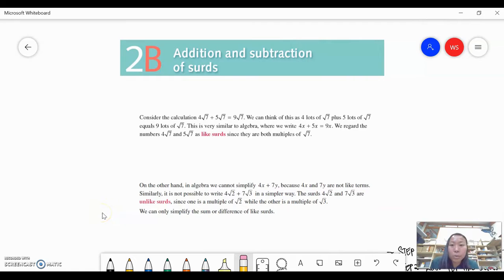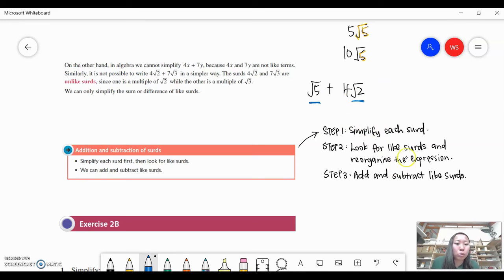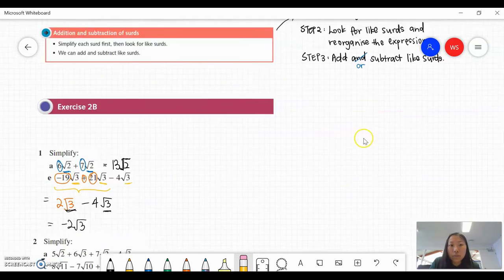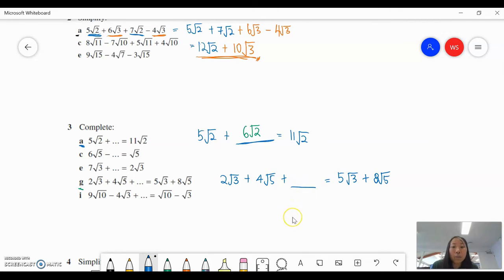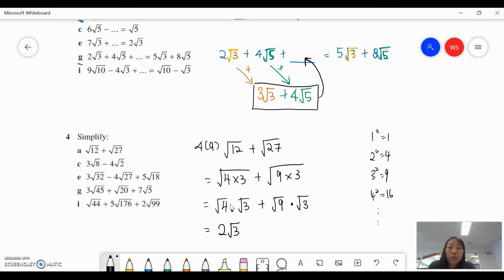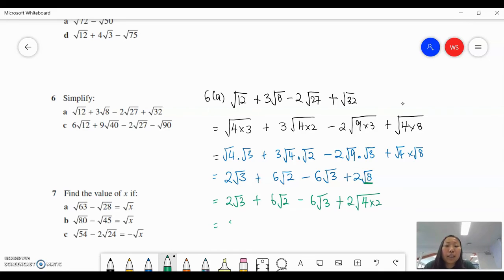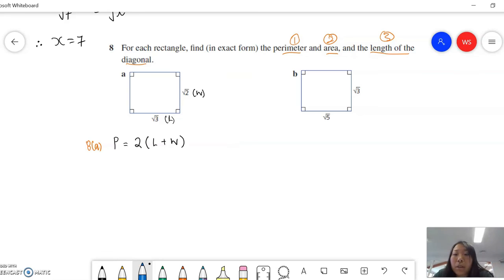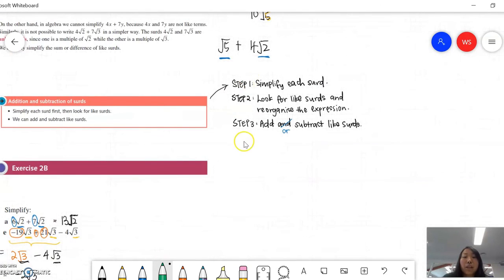2B Adding and Subtracting Surds